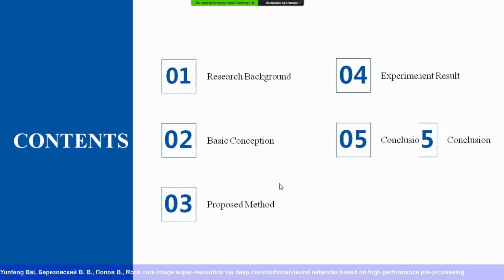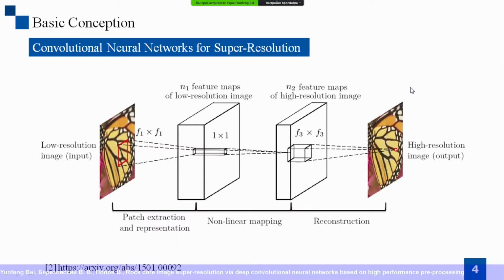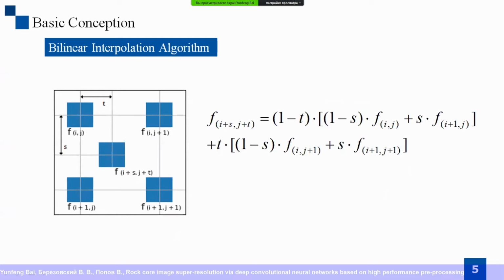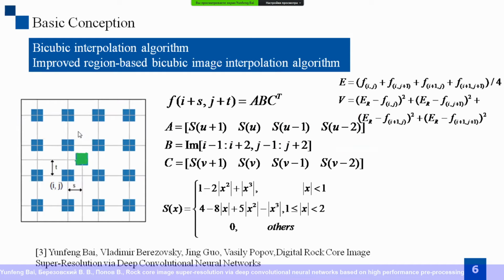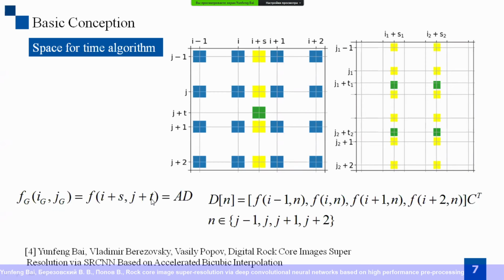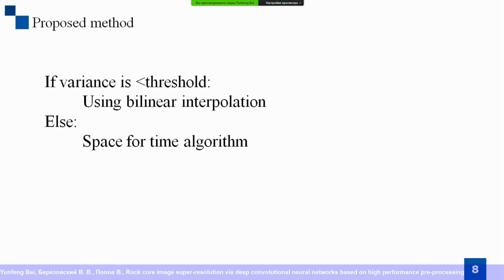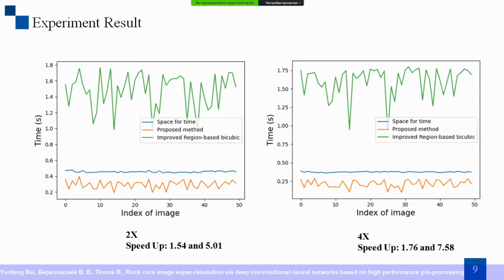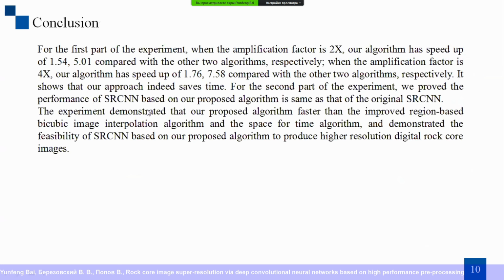НСКФ-2020 Rock core image super-resolution via deep convolutional neural networks based on...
Yunfeng Bai, Березовский В. В., Попов В.,
Докладчик: Yunfeng Bai, Северный (Арктический) федеральный университет имени М.В. Ломоносова, Архангельск
Rock core image super-resolution via deep convolutional neural networks based on high performance pre-processing